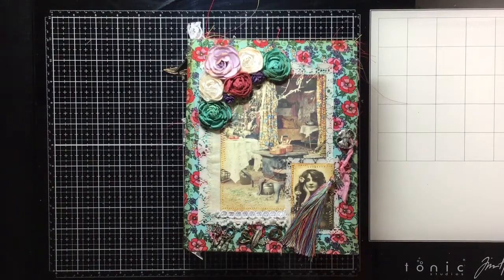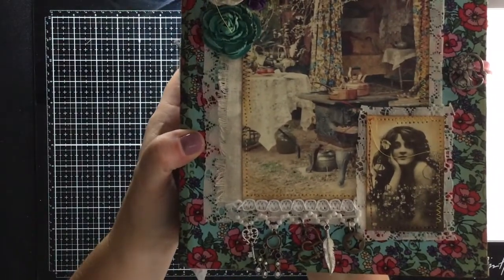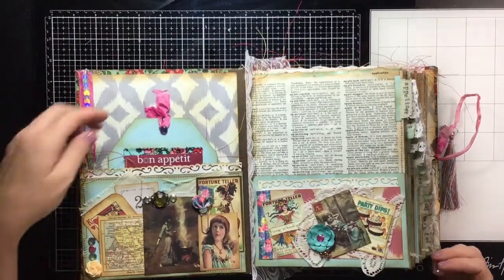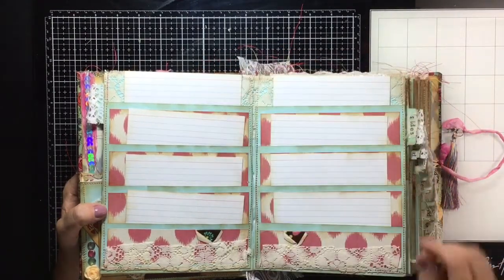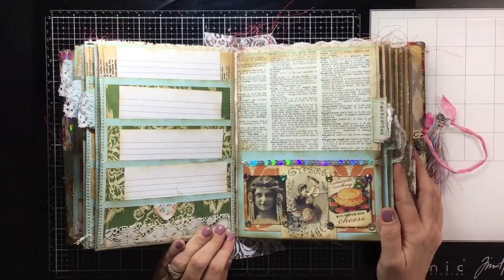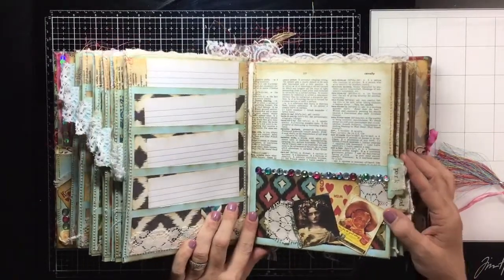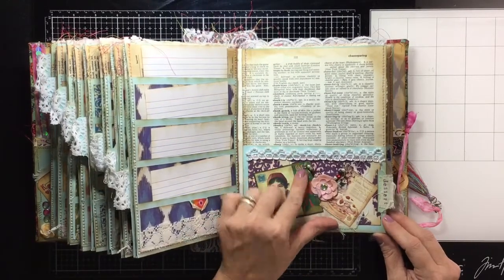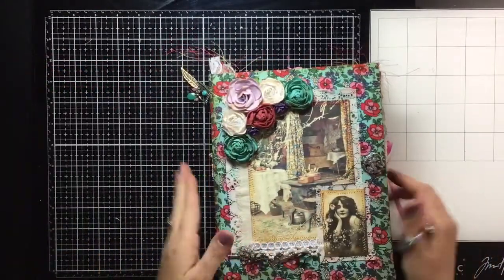Boho Recipe Organizer (flip through)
A flip through of the Boho recipe organizer. (fabric covered)